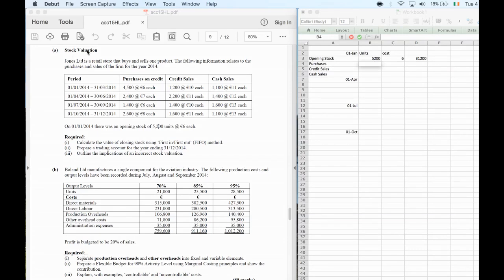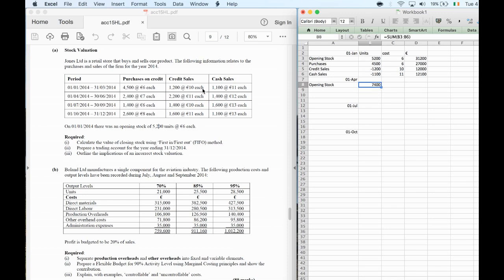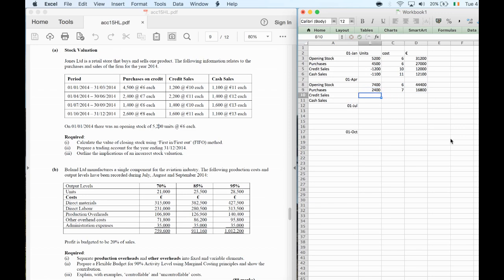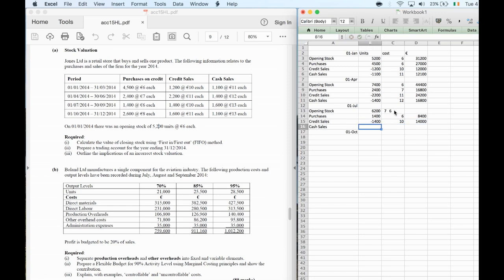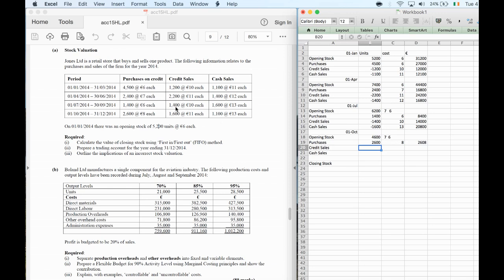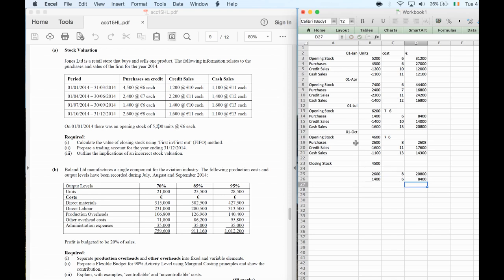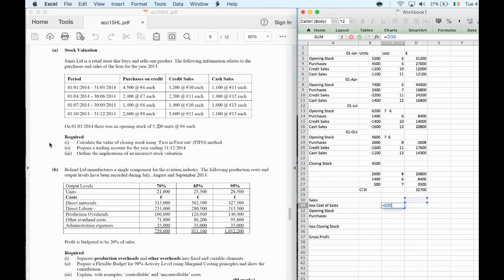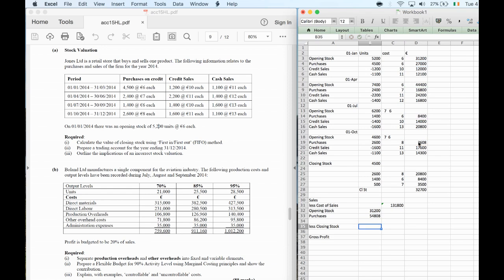Leaving Cert Stock Valuation 2015 q8a